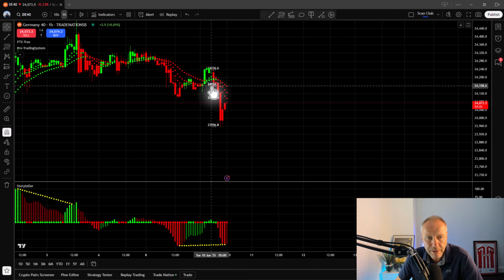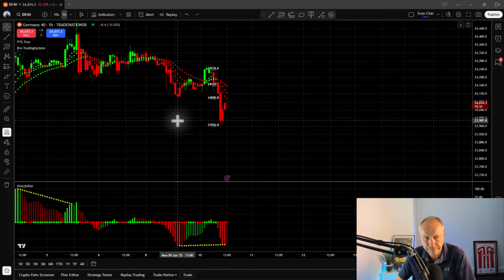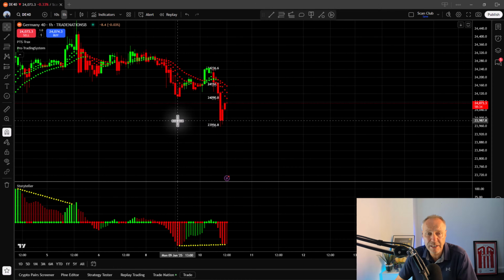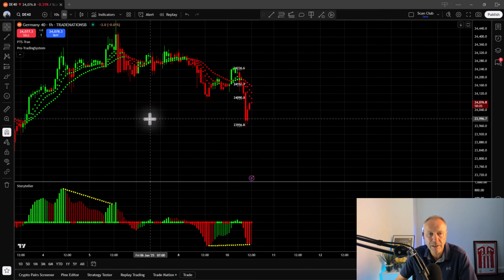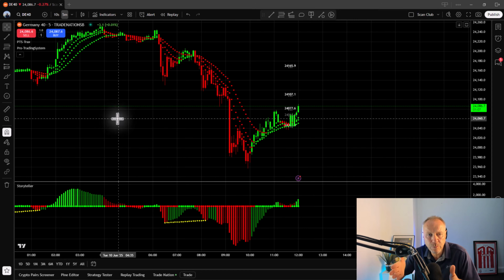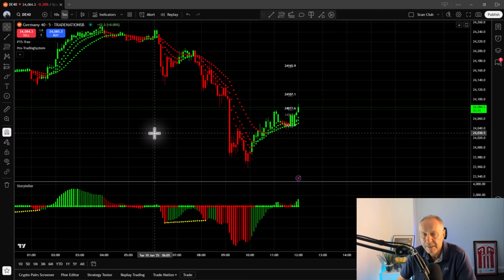How to Use the Color Method on DAX – Step by Step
Learn how to trade the German DAX using the Color Method for high-probability short trades. In this video, we break down:
• How to spot red candlestick signals for short trades
• Automatic entry, stop, and profit targets
• Using 1-hour and 5-minute charts for day trading
• Simple strategies that are profitable, easy to follow, and risk-managed
• How funded accounts can maximize your position sizes
Whether you’re a beginner or looking to refine your day trading skills, this step-by-step tutorial shows you how to trade like an automated system with clarity and confidence.

▬▬▬▬▬▬▬▬▬▬▬▬ SOCIAL ▬▬▬▬▬▬▬▬▬▬▬▬